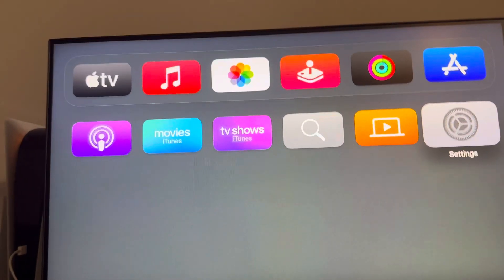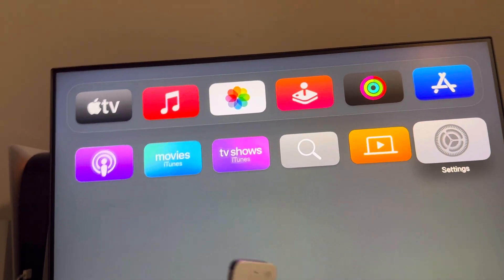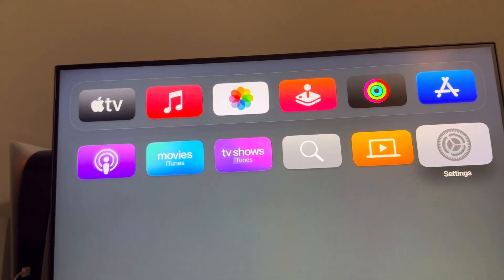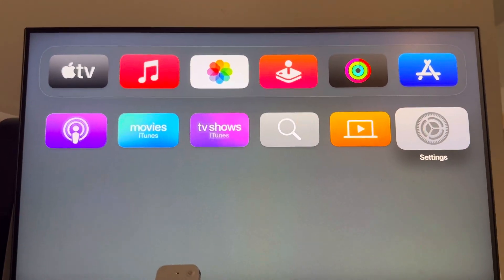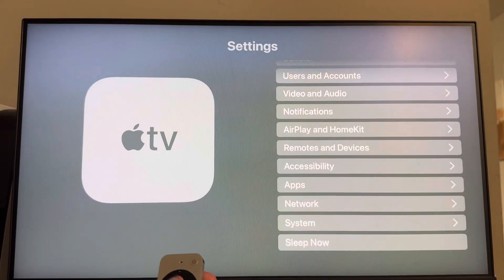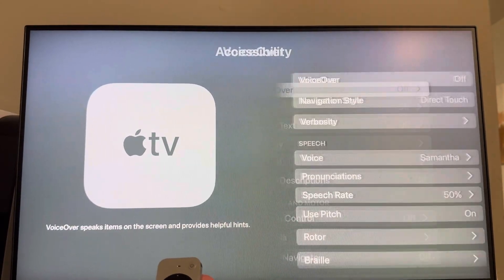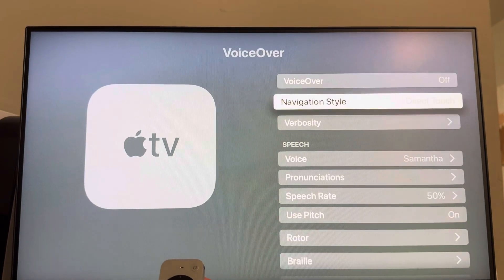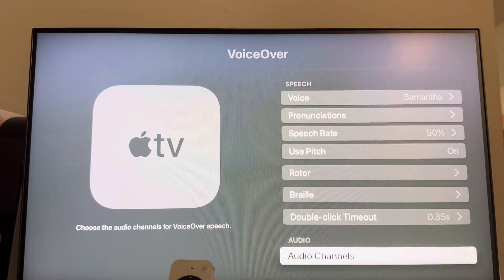Apple TV: How to Change VoiceOver Screen Reader Settings Tutorial! (For Beginners)